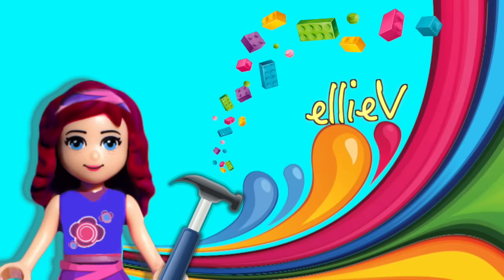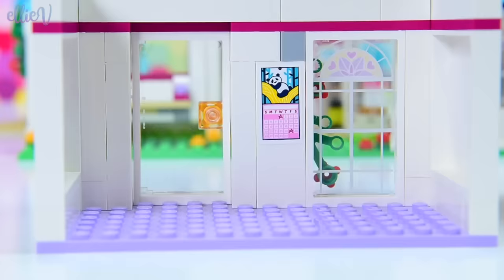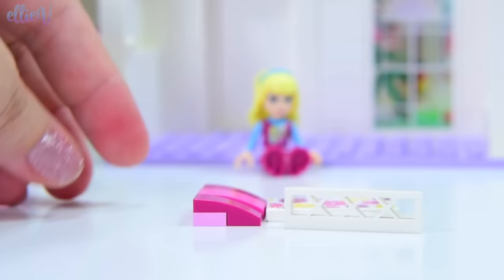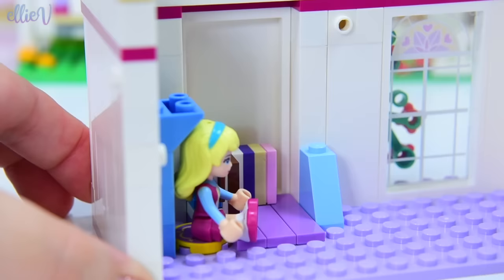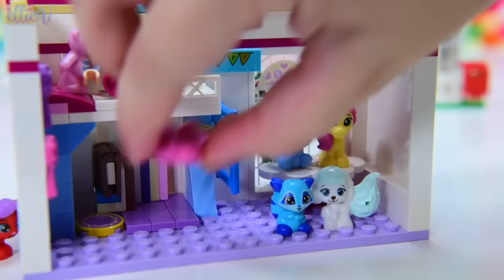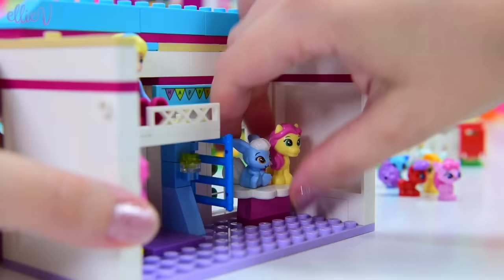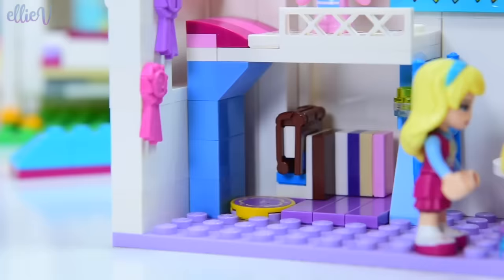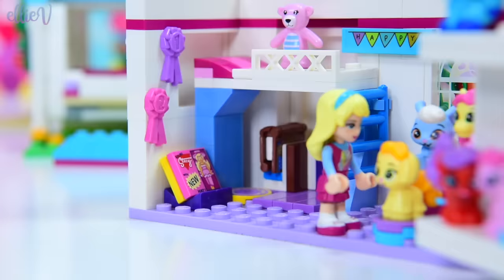Lego Friends Little Stephanie's Toddler Bedroom - Custom Girl's Room Renovation DIY Craft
I wonder what Lego Friends Stephanie's bedroom was like when she was a toddler? Did she like lots of pink? Was she already sporty and competitive? Well, I decided to renovate her teenager's room into a toddler room and guess what, she just loves her stuffed animals! So much so that she insisted that I find room for them in her new bedroom. Oh my goodness, so many stuffies 😱. So, a little girl's Lego room renovation, complete with bunk bed and reading nook underneath. And lots of storage for all her Disney Princess Palace Pets stuffies!